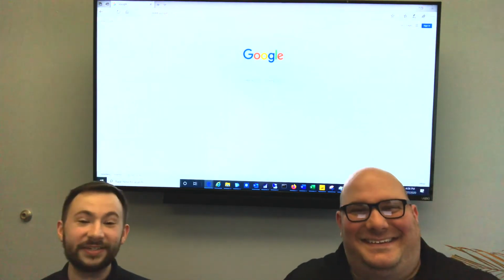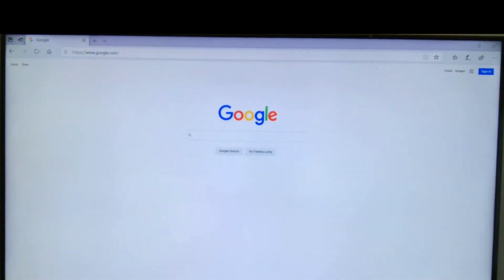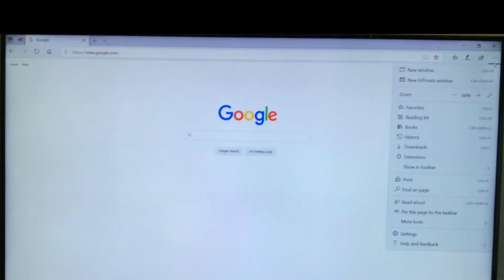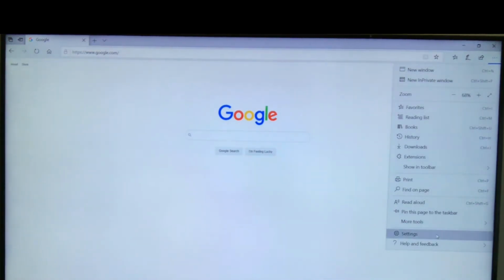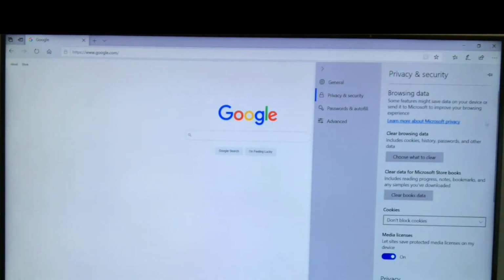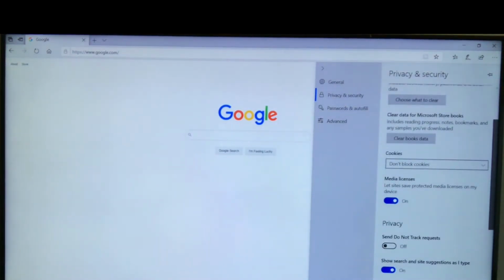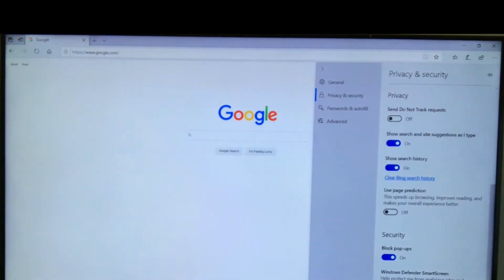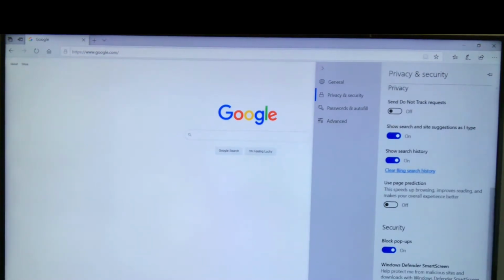Web Browser Security for Edge and Internet Explorer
Tech Talk Thursday with Solution Systems